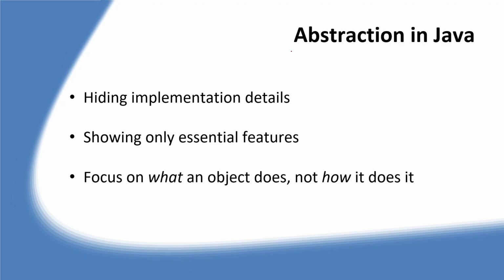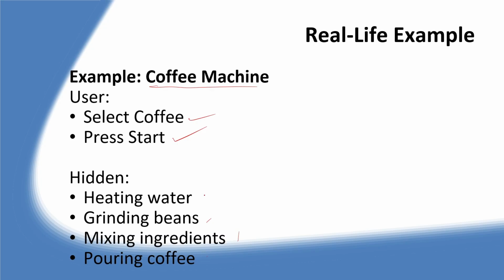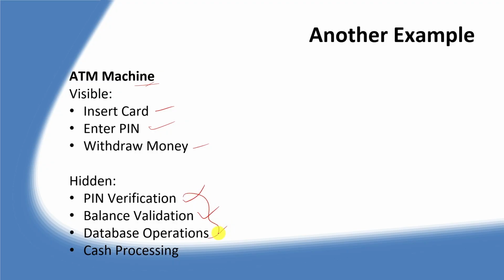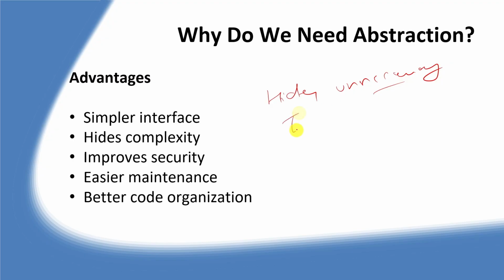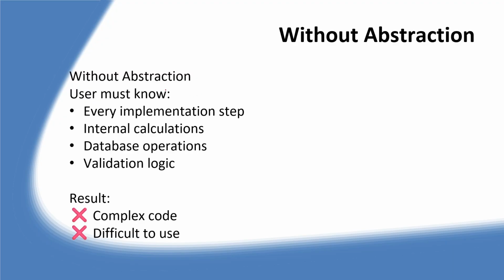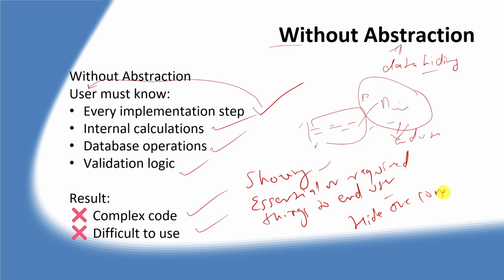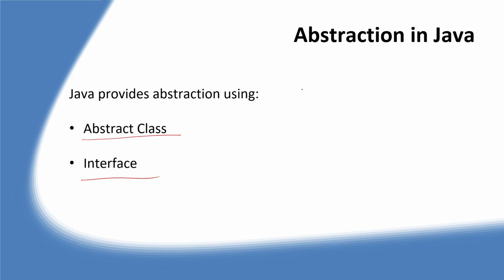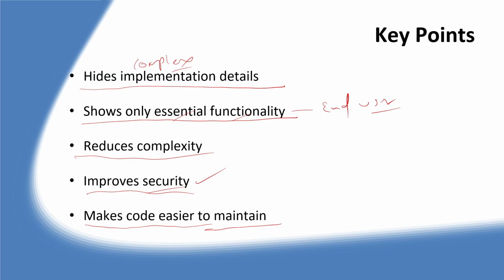76 - Introduction to Abstraction in Java | Why Abstraction is Important?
Learn the **Introduction to Abstraction in Java** with simple explanations and real-world examples.

In this video, you'll understand the basic concept of abstraction, why it is one of the four pillars of Object-Oriented Programming (OOP), and how it helps simplify complex systems by hiding implementation details and exposing only essential features.

📚 **Topics Covered:**
✅ What is Abstraction?
✅ Why Abstraction is Important
✅ Why We Need Abstraction
✅ Real-World Examples of Abstraction
✅ How Abstraction Works
✅ Benefits of Abstraction
✅ Abstraction in Object-Oriented Programming
✅ Foundation for Abstract Classes and Interfaces

This video is part of the **Java Tutorial for Beginners to Advanced** playlist and is designed for beginners, students, and developers who want to build a strong foundation in Java and OOP concepts.